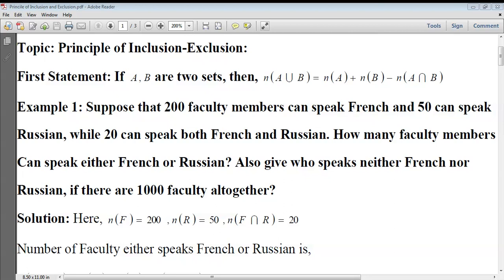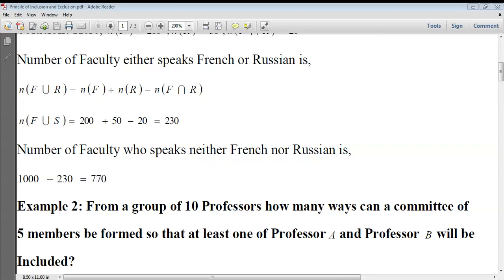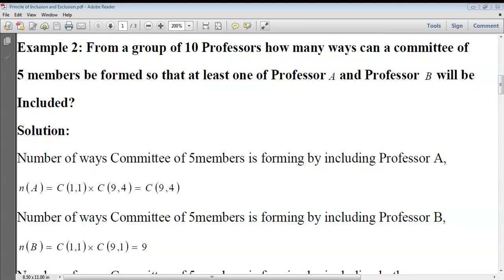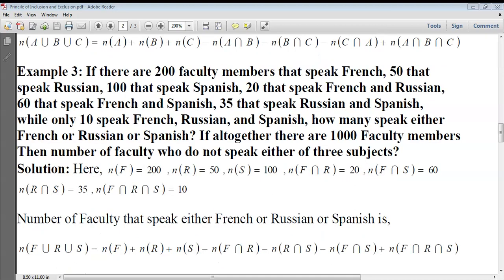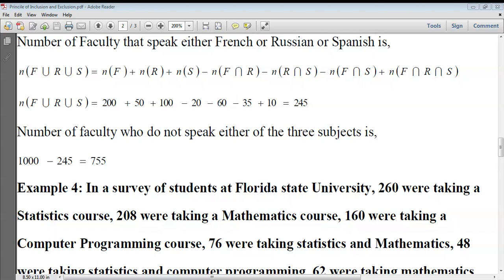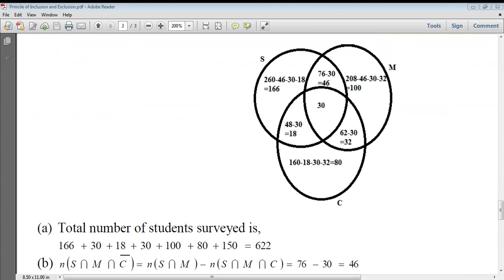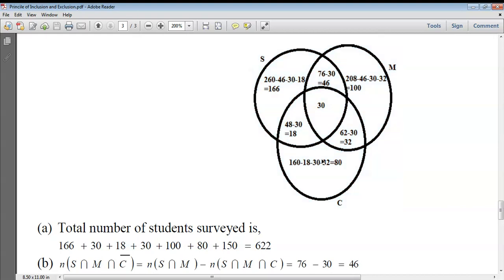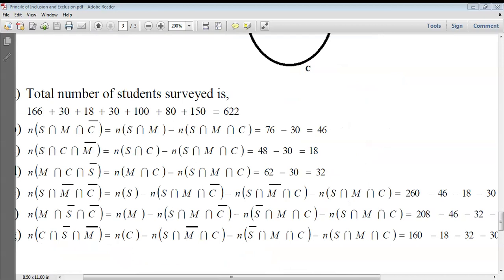Principle of Inclusion Exclusion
I MCA, DSGT, VIGNAN'S INSTITUTE OF INFORMATION TECHNOLOGY(A)